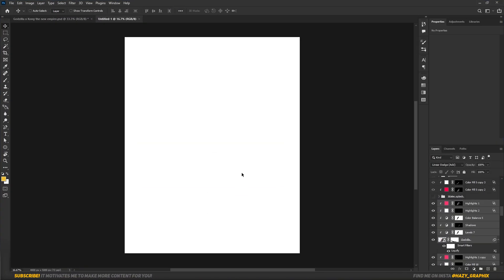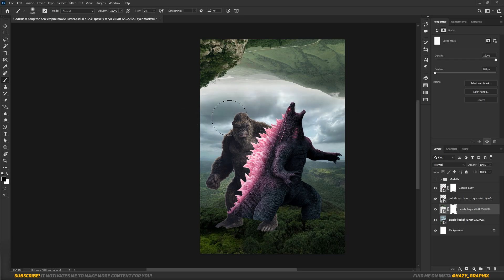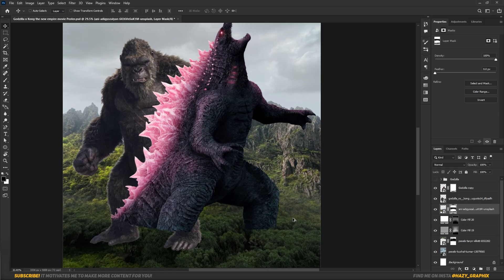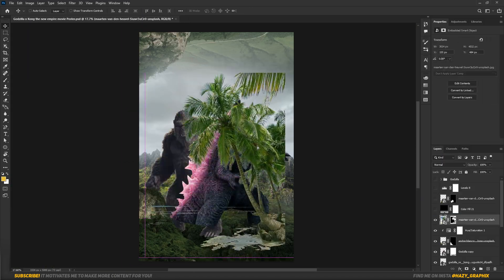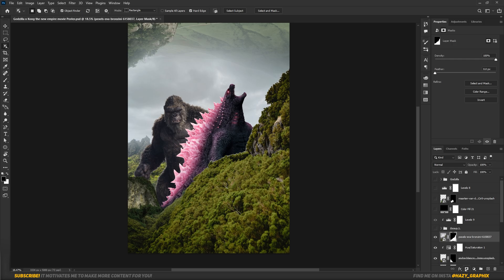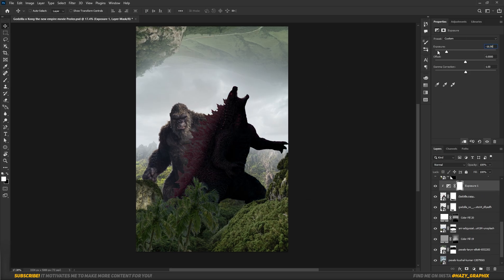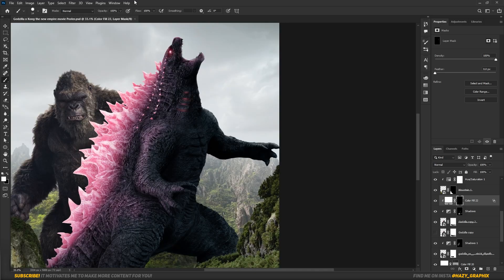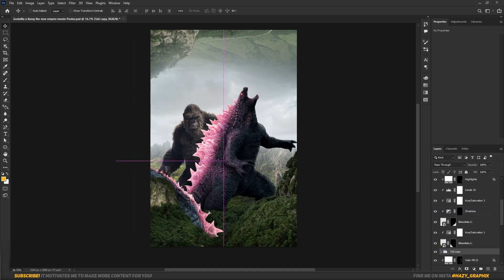Making an Epic poster for Godzilla x Kong the new empire | using Photoshop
Hey Guys!
In this video I'm gonna show you how I made a badass poster for Godzilla x Kong the new empire movie. And I'm gonna guide you how to make it. If you wanna learn how to make cinematic movie posters then watch this video till the end.

🔗 Be sure to check out my other videos for additional tutorials, tips, and tricks related to digital art, character design, Together, let's push the boundaries of creativity and explore new realms of artistic expression.

🎬Timestamps:
Intro: (0:00)
Lets Cook! Don't Skip You're Gonna Learn Something New!: (0:35)
Outro: (8:22)

►Let's ignite our creativity together and bring extraordinary visions to life! 🌟